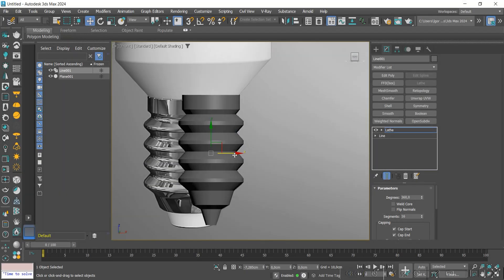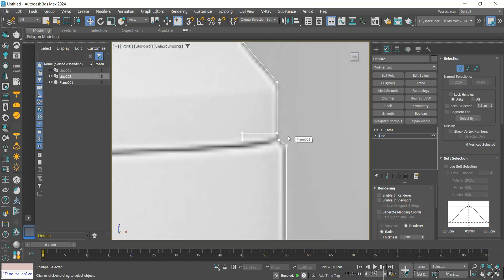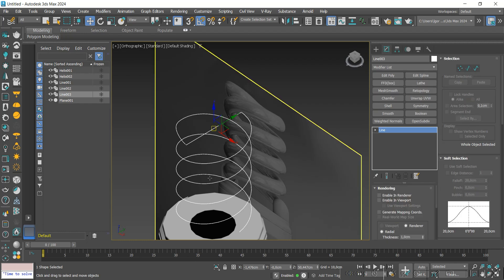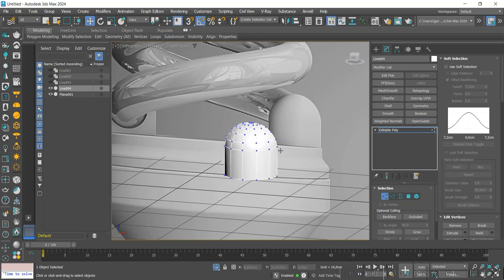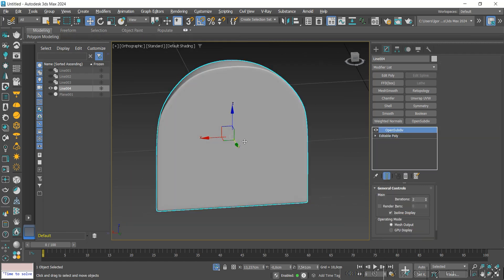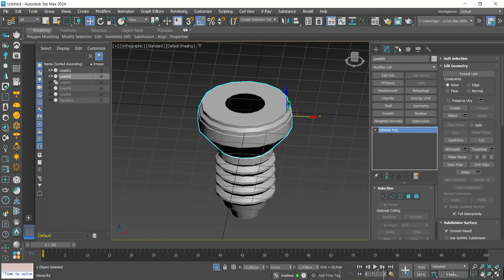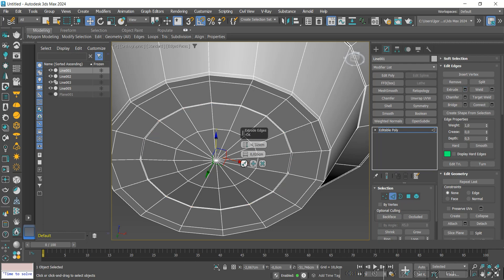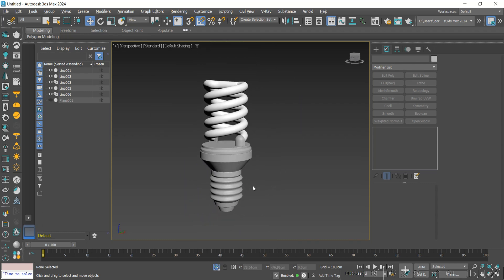How to Modeling Bulb Light in 3ds Max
Hey Guys! In today's video, we are going to see how to create this bulb light.
What you like to see in the next video. So, let's go to class.